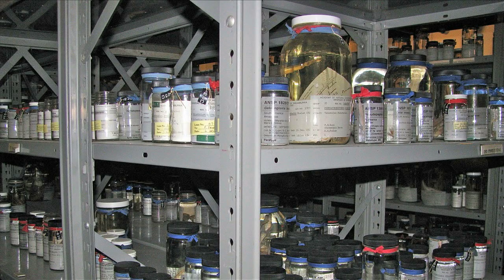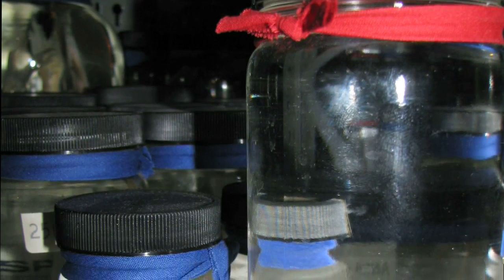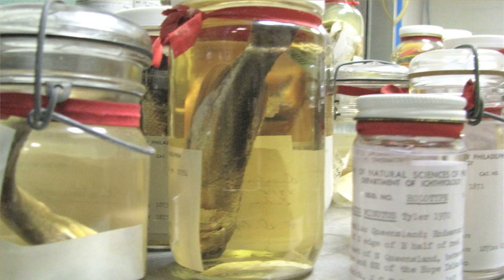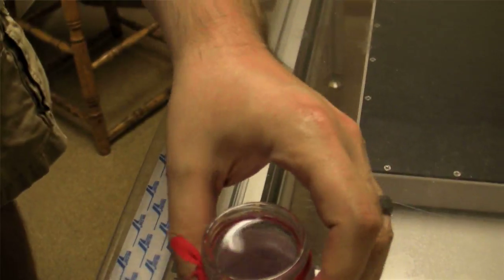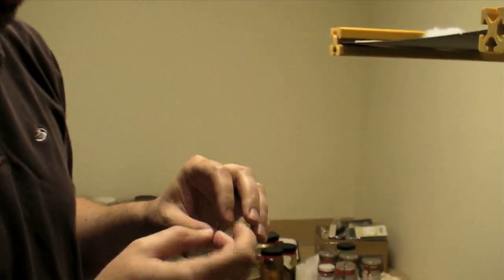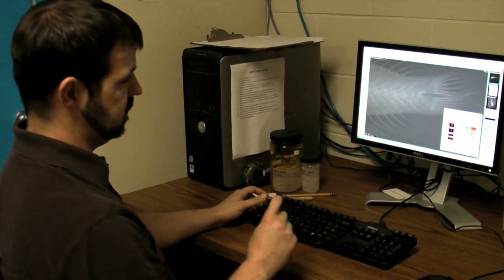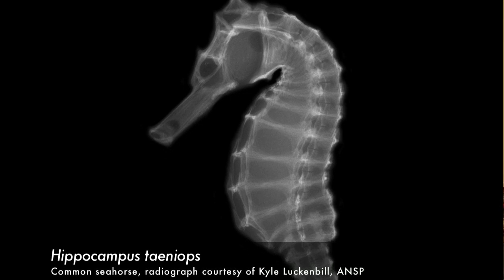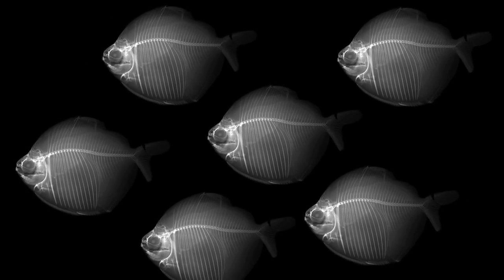Fishy x-rays Final.mov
Kyle Luckenbill is a dead fish paparazzo at Philadelphia's Academy of Natural Sciences. He has been photographing and x-raying the Academy's collection of 3,000 name-bearing fish specimens. His radiographs are displayed as part of the Academy's ongoing "Art of Science" exhibit until July 31st, 2010.